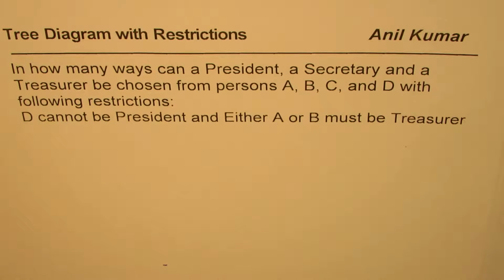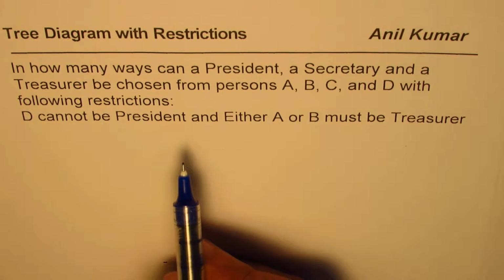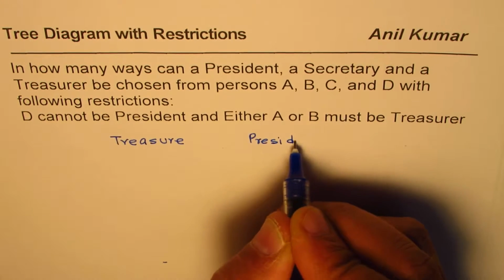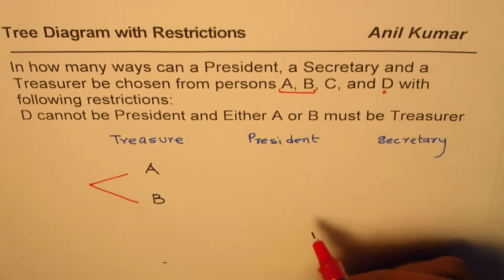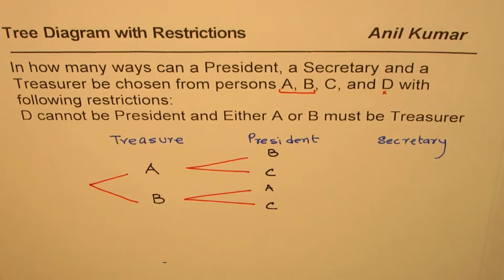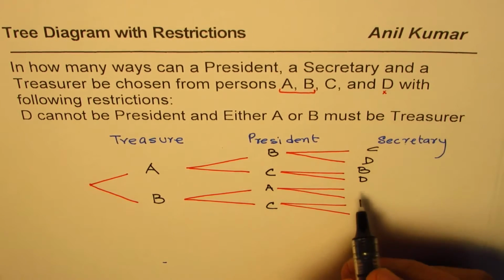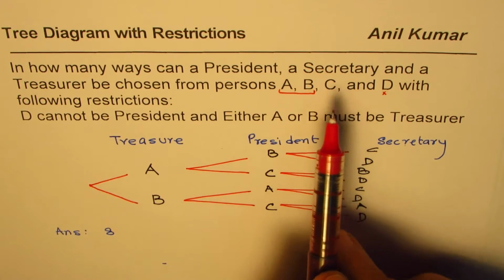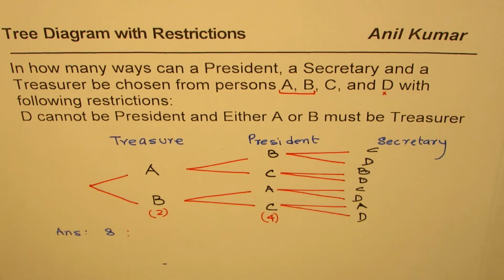Tree Diagram for Restricted Options President Secretary Treasurer